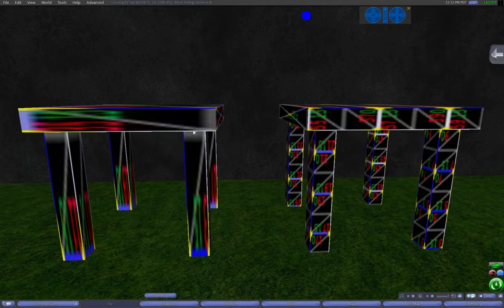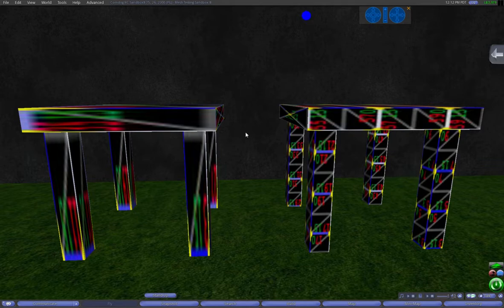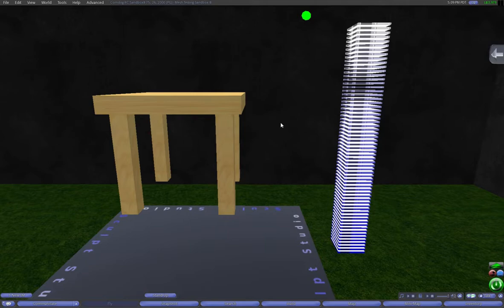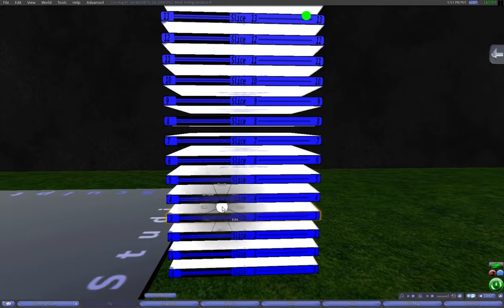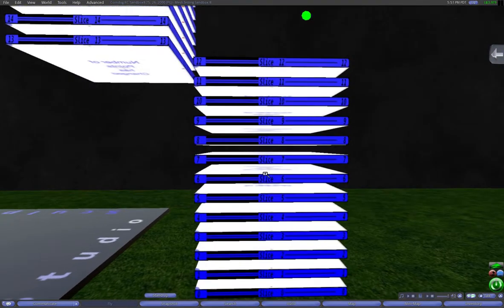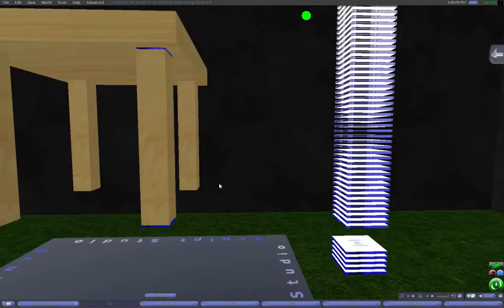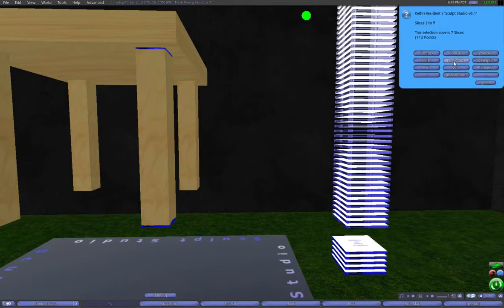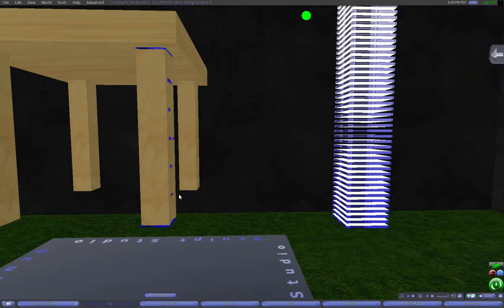Sculpt Studio - the basics of sculpting Part #3 - using all the slices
This is part #3 of a 5 part video on Sculpt Studio for Second Life. It expands on the "Sculpt Studio - the basics of sculpting" video and shows a technique to strenghten LOD and help with texturing.